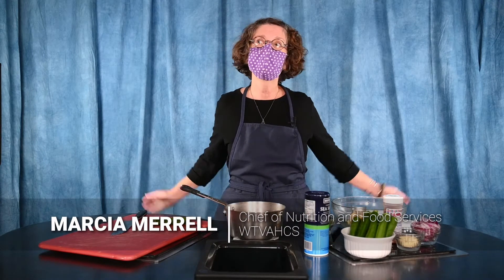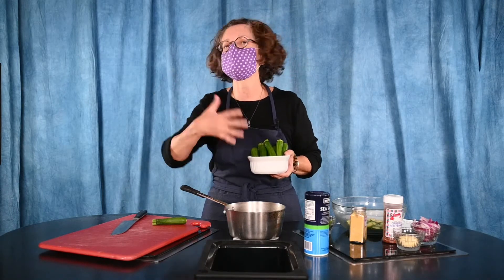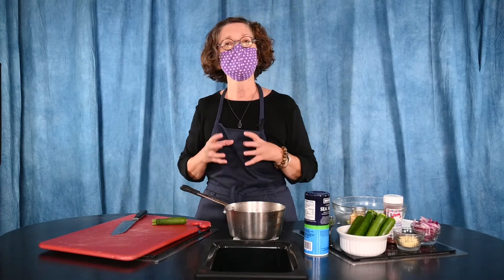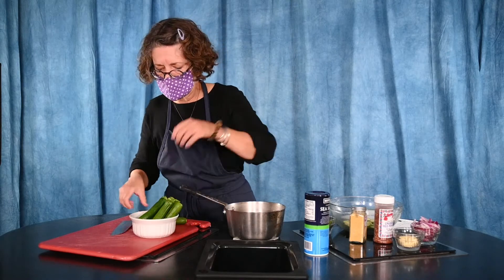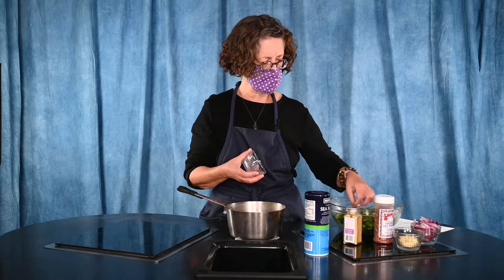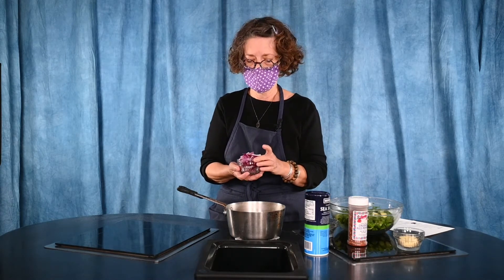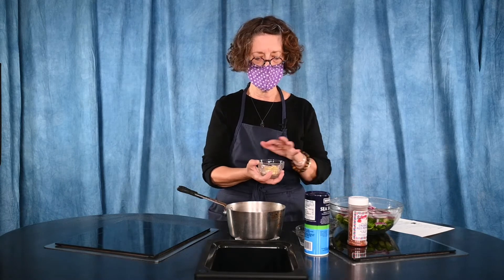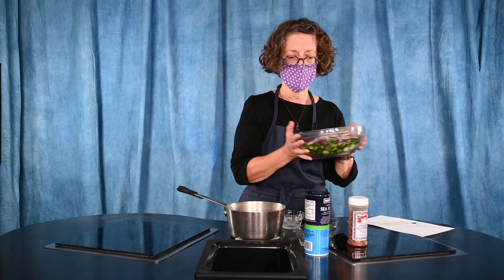Healthy Cooking with Marcia - Zucchini Quick Pickles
Check out this month's Health Cooking with Marcia. This month Marcia makes delicious zucchini "quick" pickles.

Ingredients:
2 cups distilled white vinegar
2 tablespoons kosher salt
2 tablespoons yellow mustard seeds
2 teaspoons red chile flakes (you can use less or eliminate if you don’t like hot!)
6 sprigs fresh dill
4 cloves garlic, thinly sliced
3 medium zucchini (about 2 pounds), sliced into 1/2-inch-thick rounds
1 small red onion, halved and sliced into thin half-moons
Directions:

In a medium saucepan over medium-high heat, bring the vinegar, salt, mustard seeds, chile flakes and 3 cups water to a simmer. Cook until the salt has dissolved, about 5 minutes.
Pour the hot liquid into the mason jars to cover the ingredients and let cool to room temperature, about 1 hour.

Divide the dill, garlic, zucchini and onions evenly between 2 quart-size mason jars. They will last for a week, probably longer. They taste best after sitting overnight in the fridge.

This recipe makes A LOT OF PICKLES! What a delicious way to use up leftover Zucchini!

Adapted from : Farmhouse Rules